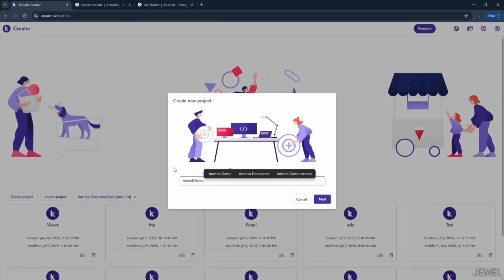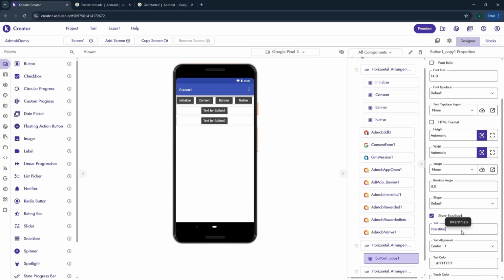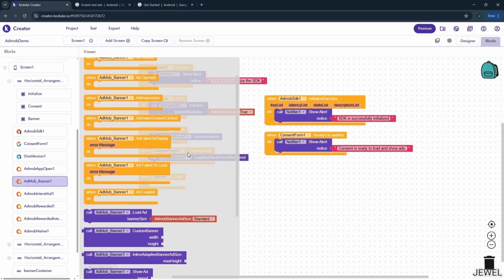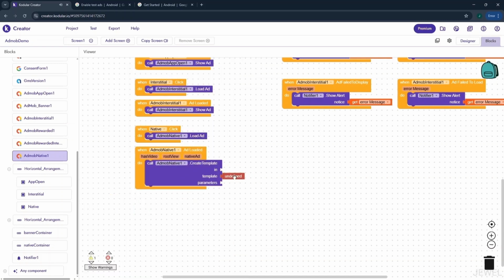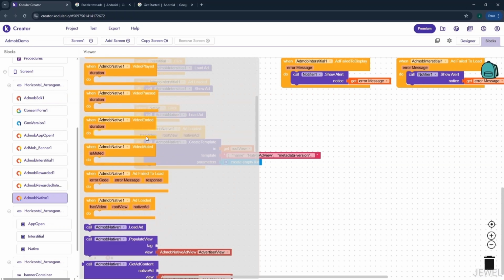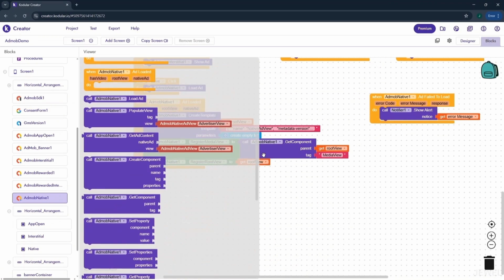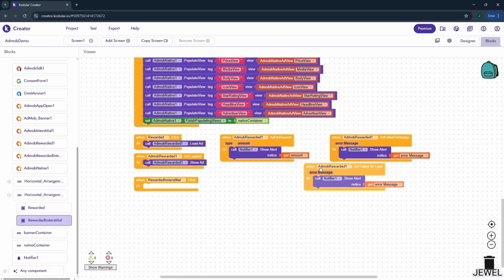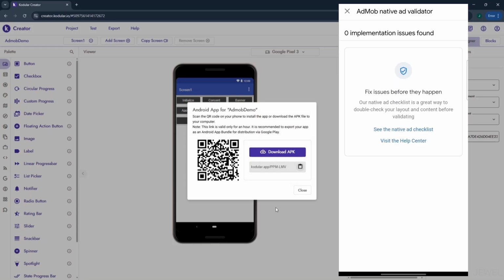Admob Ads Extension Implementation Guide | Niotron | Kodular | Mit App Inventor 2 | Latest SDK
A lightweight ads extension for you to monetize your apps with many types of ads.

This extension also support mediation with many ad networks.

Title:
Tropical Soul by Luke Bergs